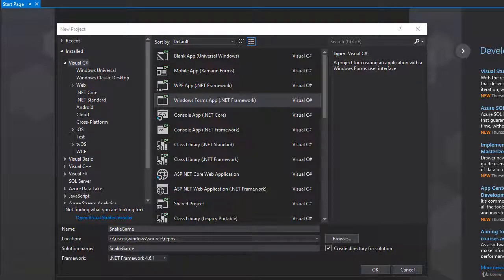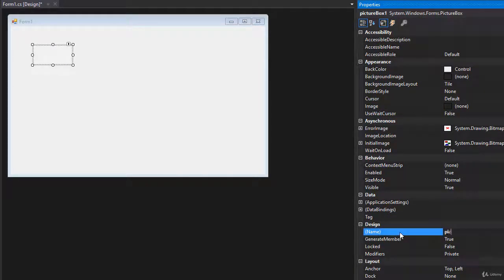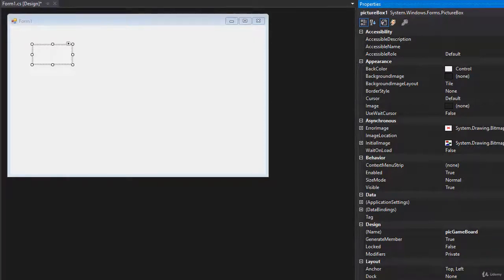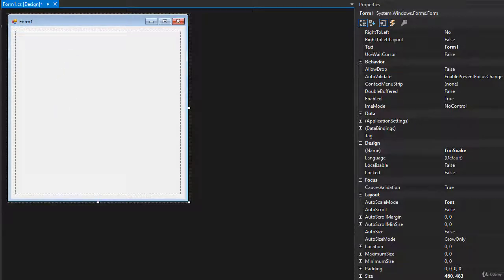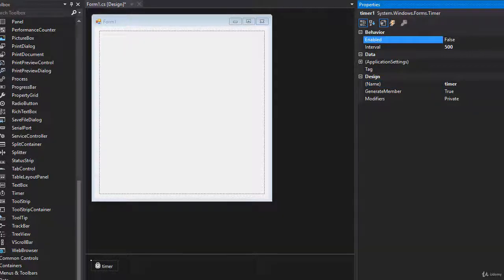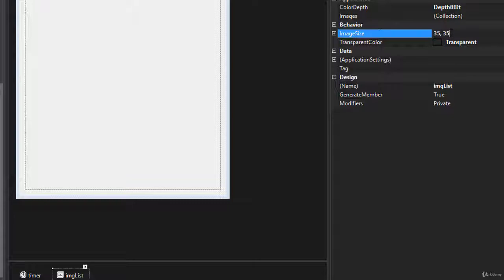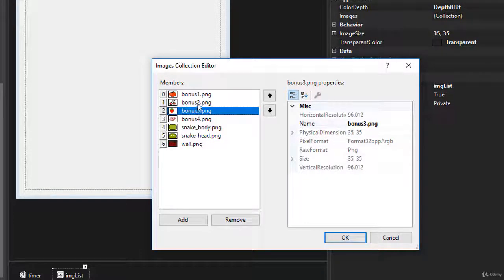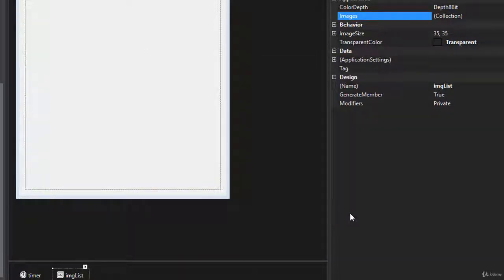Programming Games Using C# : Setting Up The Form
Creating simple games using C# without frameworks or 3rd party libraries